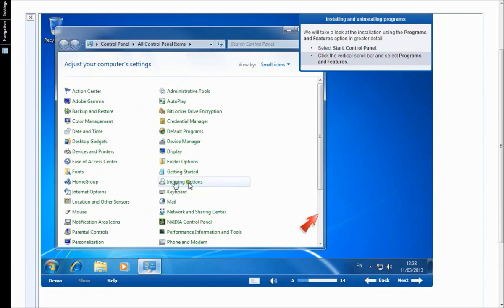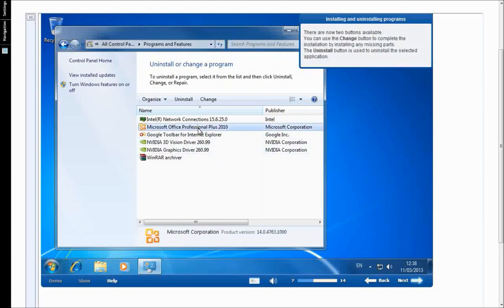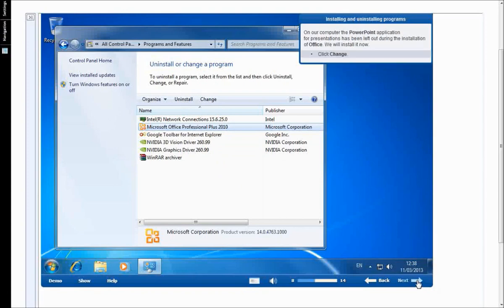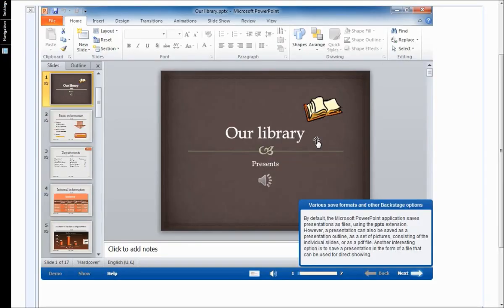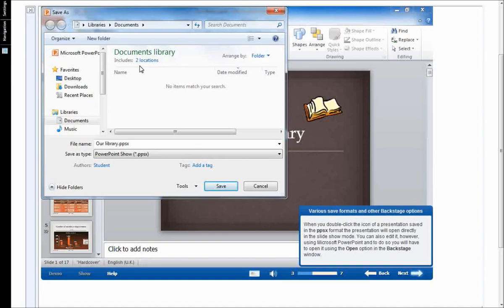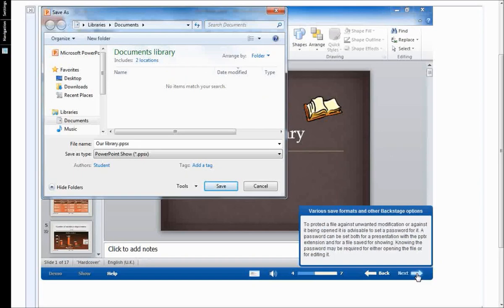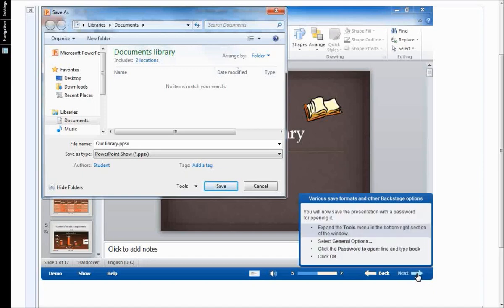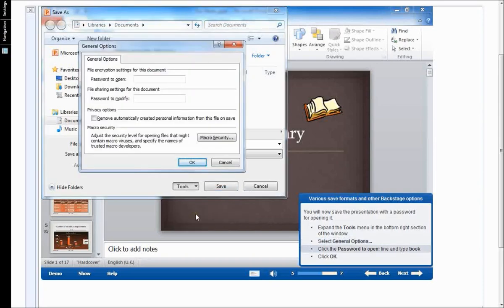ECDL 5.0 for Office 2010 Online Learning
Demo of ECDL 5.0 for Office 2010 online course. Visit elearningmarketplace.co.uk to read more about this course and to purchase the full version.